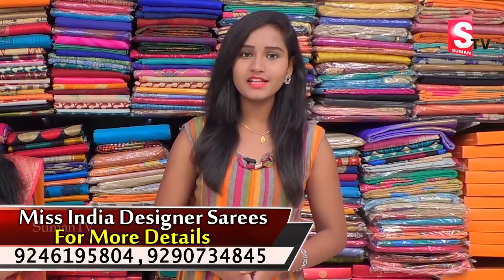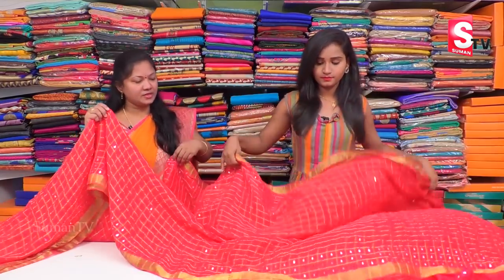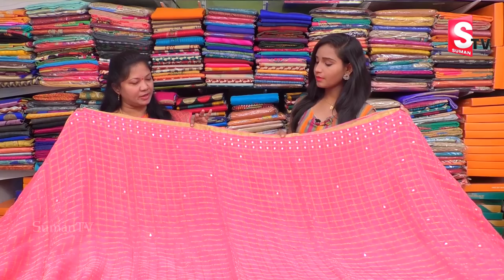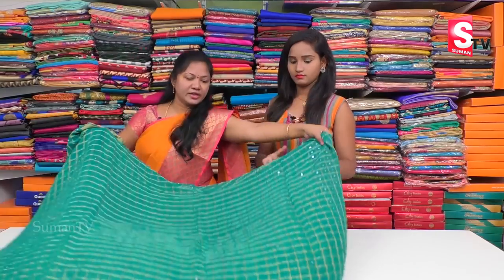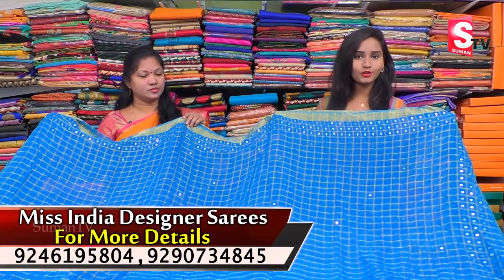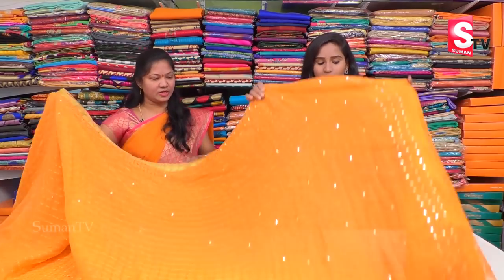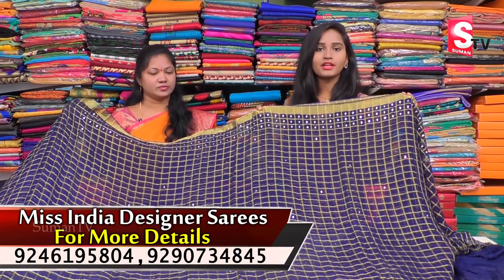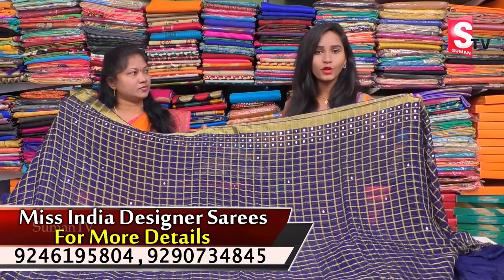Lightweight Georgette Fabric Mirror Work Sarees with Price | Miss India Designer Sarees | SumanTv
Lightweight Georgette Fabric Mirror Work Sarees with Price | Miss India Designer Sarees | Sumantv Saree House